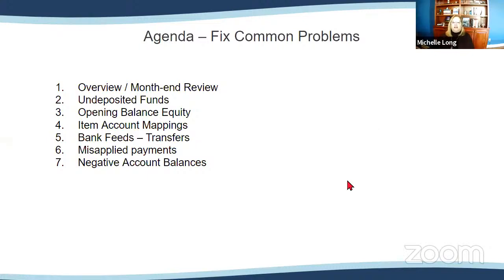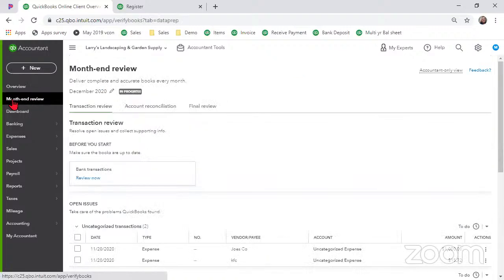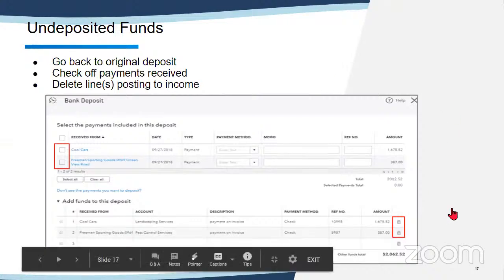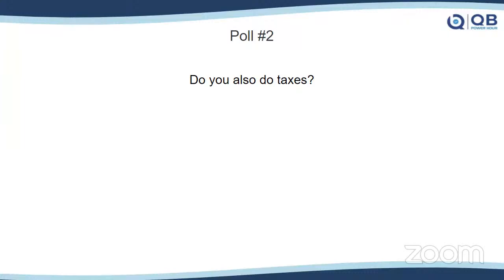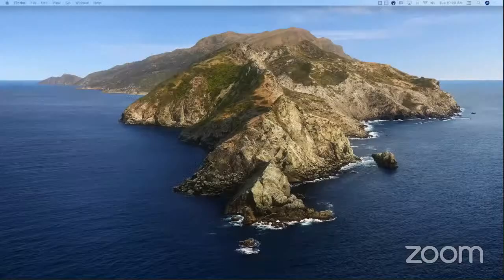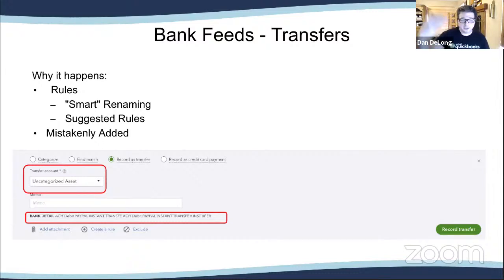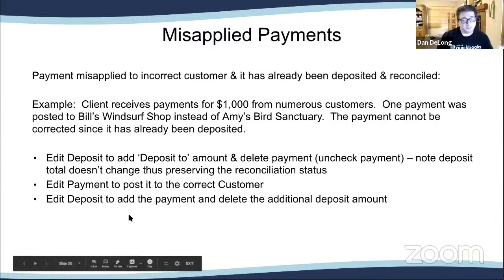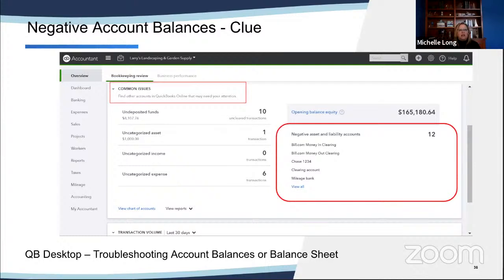QB Power Hour - 01/19/2021 5 Common Mistakes and How to Fix Them [Trimmed]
Michelle and Dan will cover a few common mistakes made in QuickBooks and how to address them.